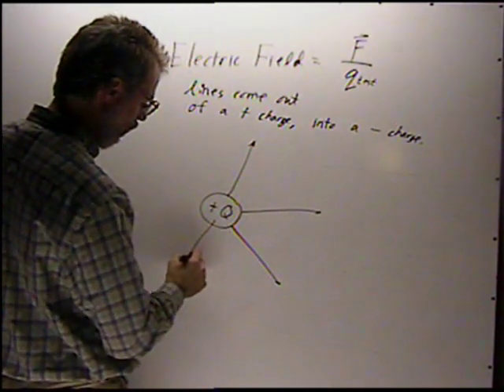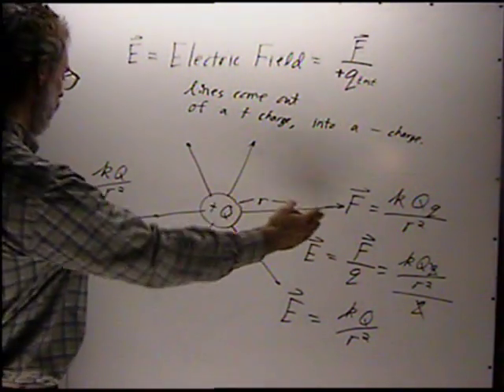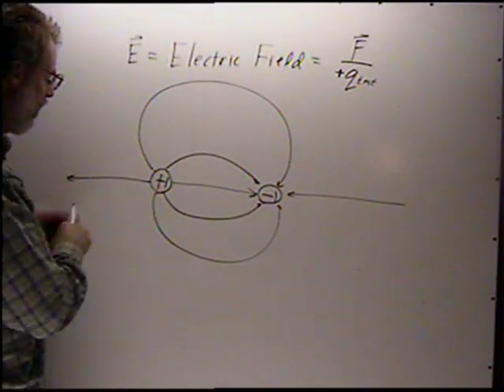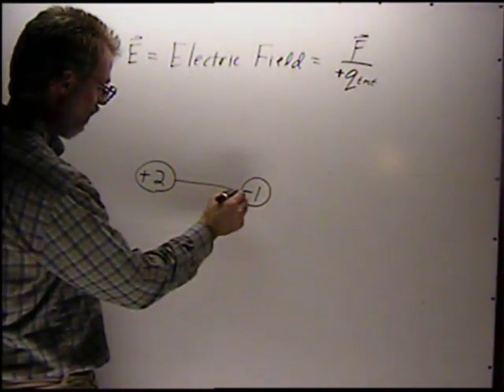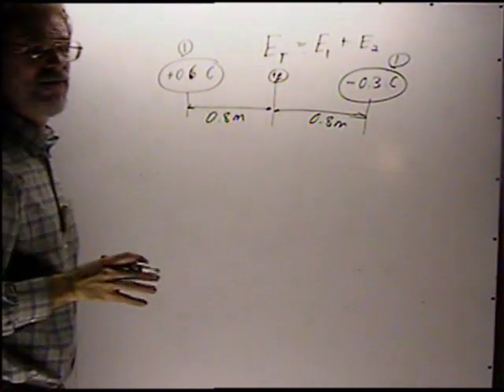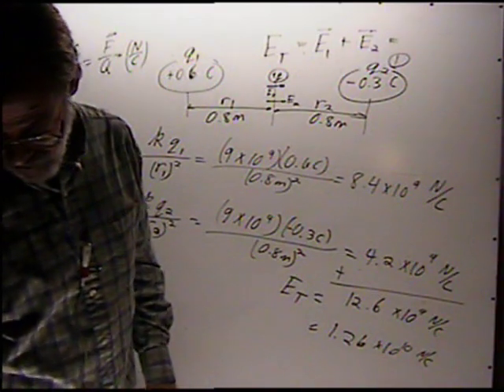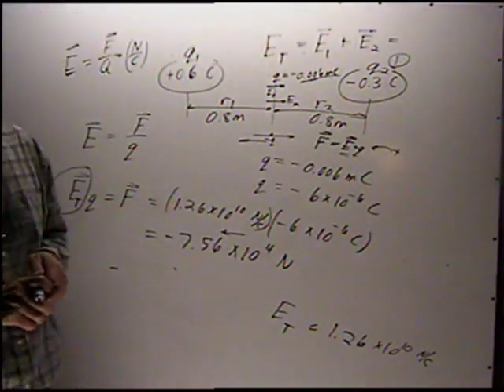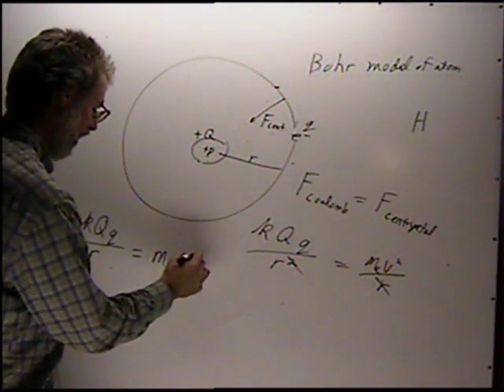Module 13 Lecture, Part 3 of 4 Coulomb's Law and the Electric Field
Electric Charge and Coulomb’s Force, and the Electric Field